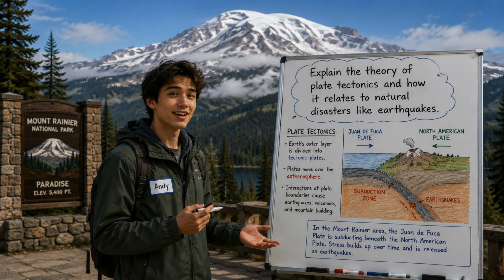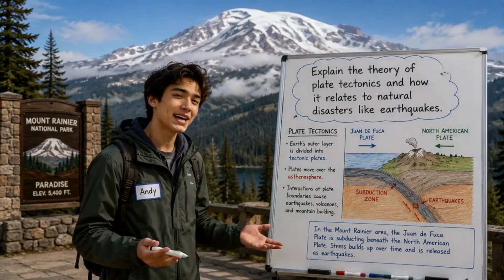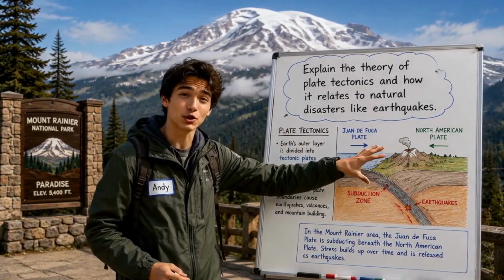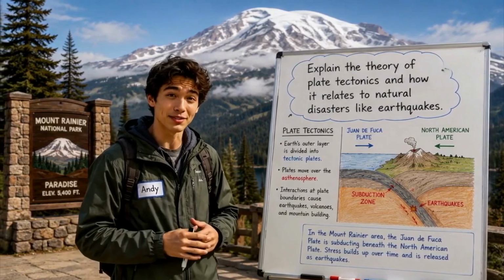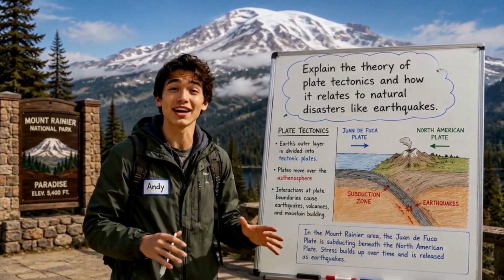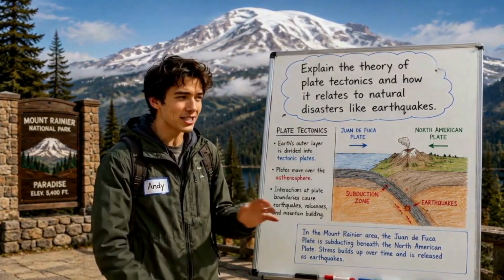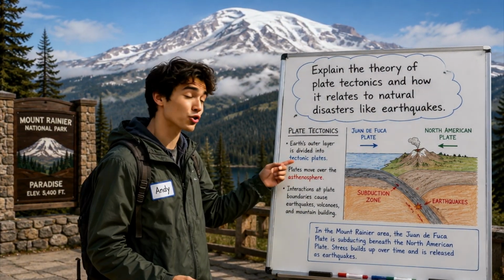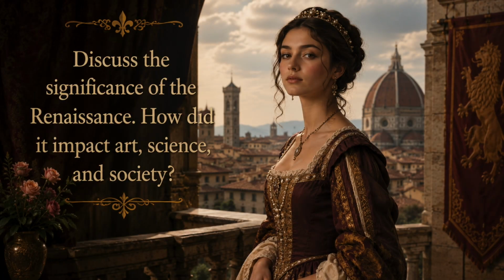Speaking Practice for Week 26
Created to help high school ELLs prepare for the ELPA21 exam.

AI Photos and videos:  Created with Grok